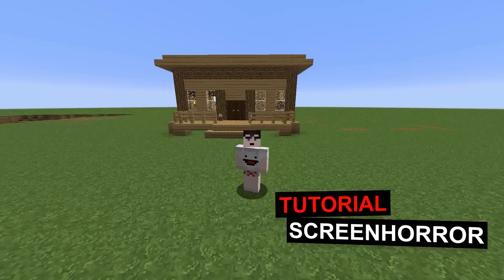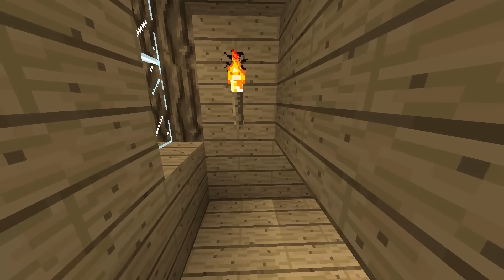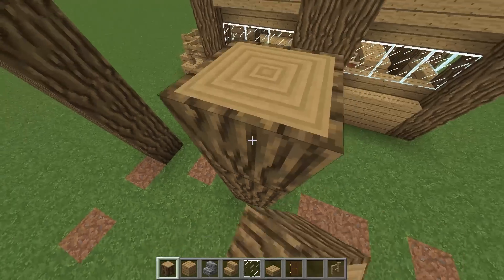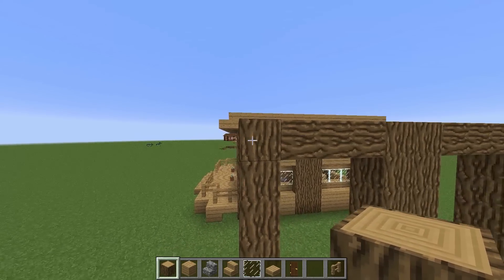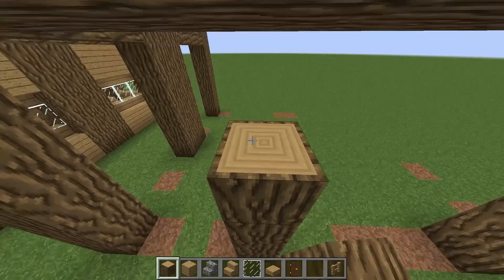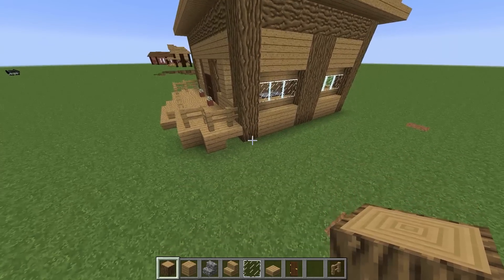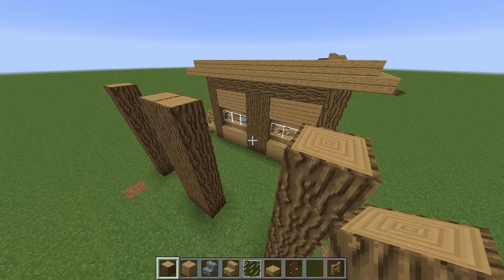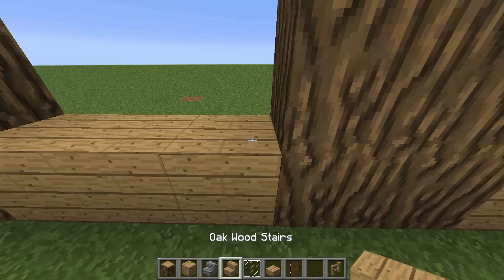Minecraft House Tutorial : How To Build A Wooden Starter House / Starter Home In Minecraft #2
Today I'm going to show you How To Build A Wooden Starter House / Starter Home in Minecraft. This Starter house / Starter Home is quite small and cozy at the same time. It doesn't require that many materials but is only build out of wood and cobblestone. Show this video some love by leaving a like!

►Minecraft Username► MrScreenHorror

►Wanna play Minecraft??

►Wanna play with me on Steam??

►Do you want the same resource pack that I use??

► Wanna play CS with me??